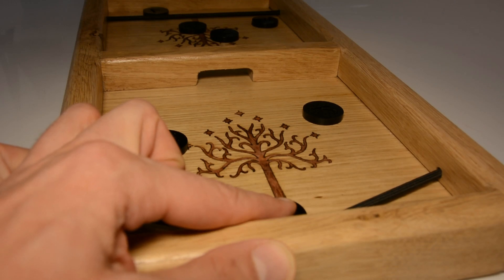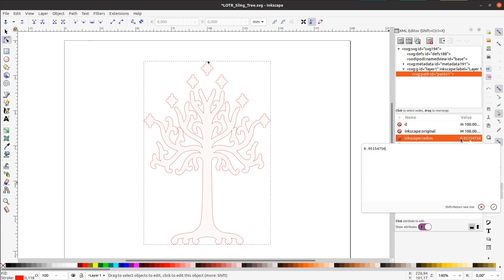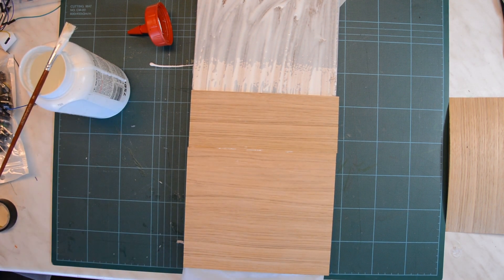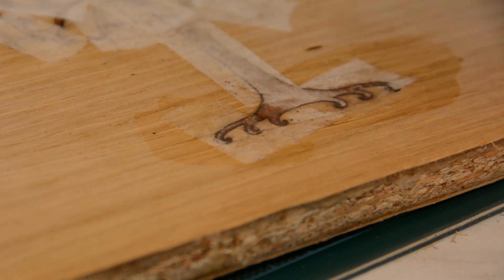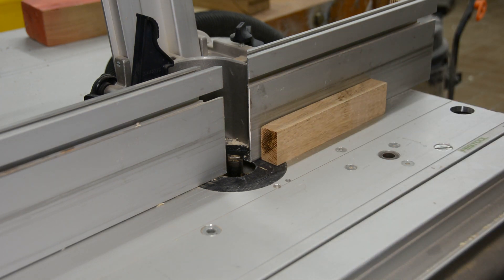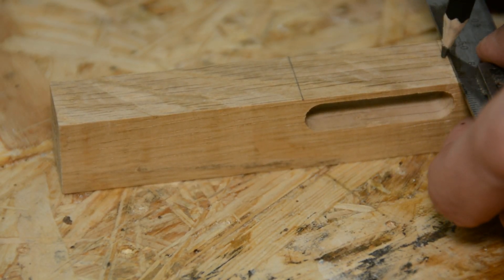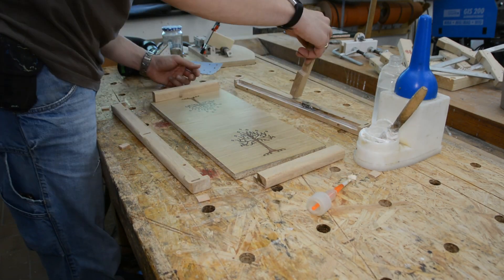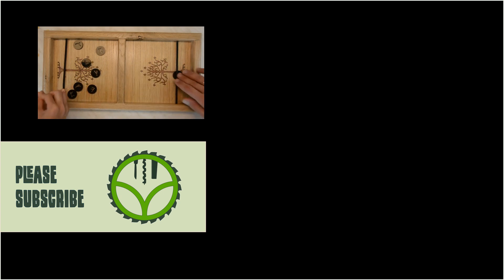LOTR themed slingpuck game (laser cutter project )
DIY Sling Puck Game - a K40 laser cutting project:
In this video we make this lord of the rings themed slingpuck game.
We will cut a wood veneer with the laser cutter showing the white tree of Gondor.
For the pucks we cut 5mm thick acrylic with the K40 laser cutter featuring
runes as a decoration.